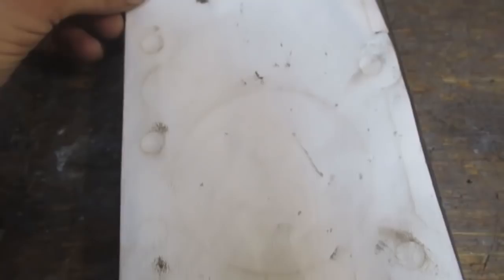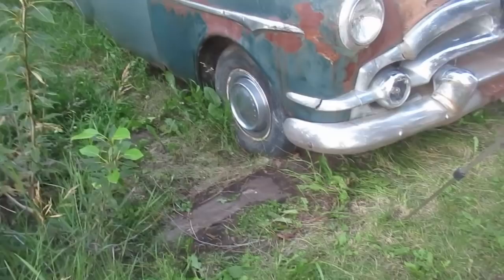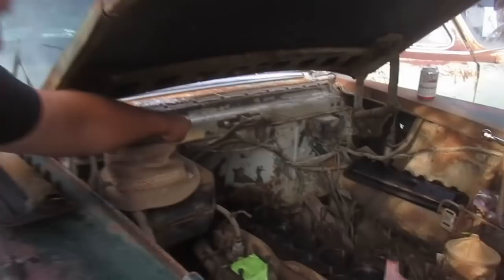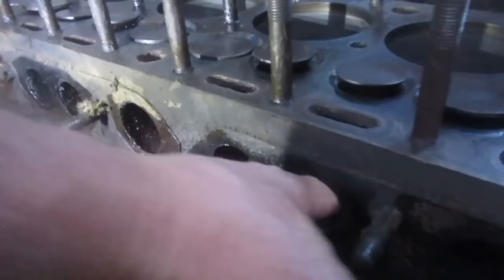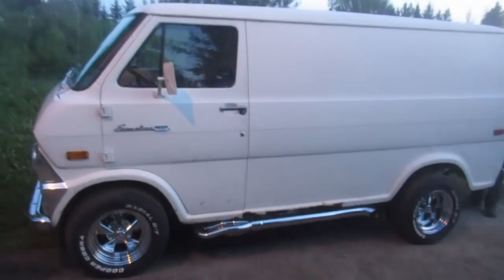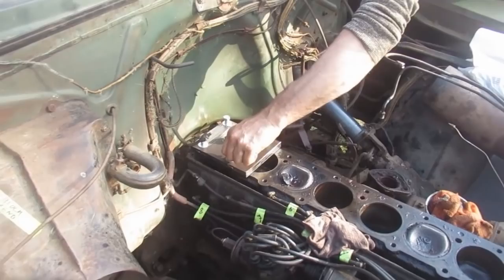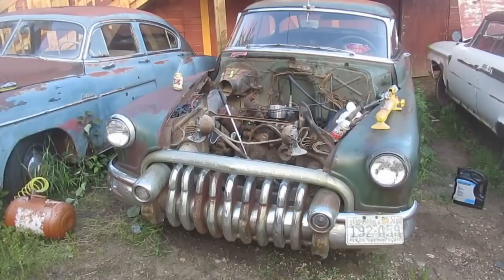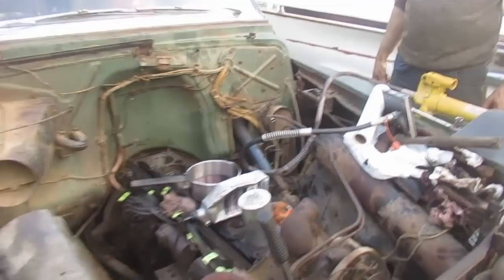Will they Run? Straight-8 Showdown! Packard vs Buick, Part 2...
Hi! As promised, it's time for Straight-8 Showdown! In Part two we'll continue disassembling the mighty Packard flathead and try our hydraulic rig out on the Buick Fireball to see if we can make it budge! These are dinosaurs from the age of the extinction of the in-line 8 cylinder configuration; both the Packard and Buick types would be gone by 1955, so I thought we should see if they could be made to run again...
  The "rules" are: 2 teams, every Agent is on one team or the other. No time limit, no real budget other than for gaskets or small items. The goal is to get your team's Straight-8 machine to the end of the yard and back under its own steam. In the event it is close, there will be a "Concours d'Elephants" to determine the victor...

We do appreciate that anyone would take the time to leave us a note. If you would like to help keep our channel going, you can get a sticker or a hat or a coffee mug at:

s